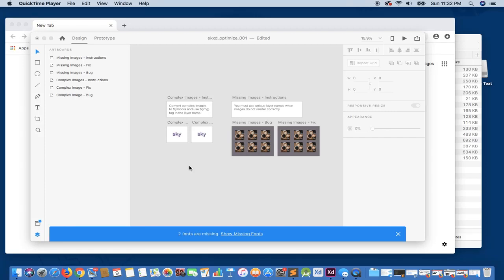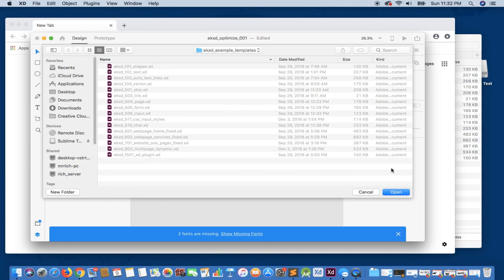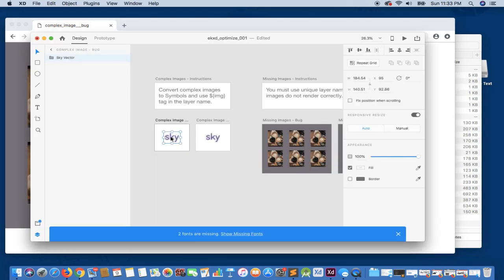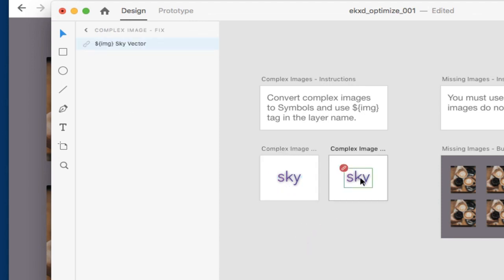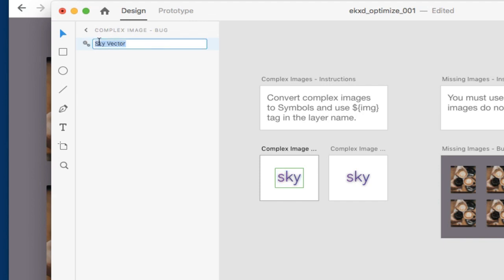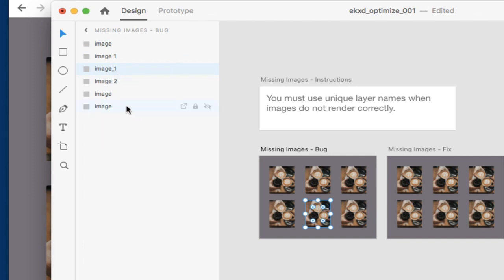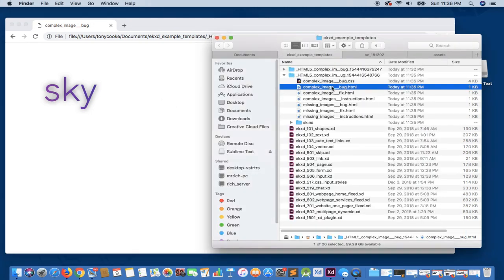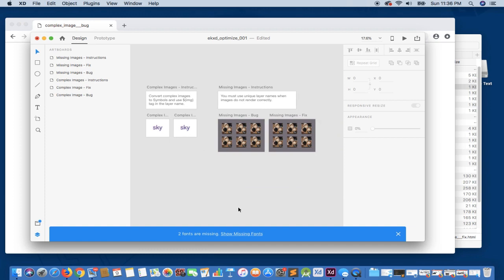Optimize your Adobe XD to HTML and CSS Export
Learn how to optimize your Adobe XD design to get the perfect XD to HTML and CSS export when using Export Kit.